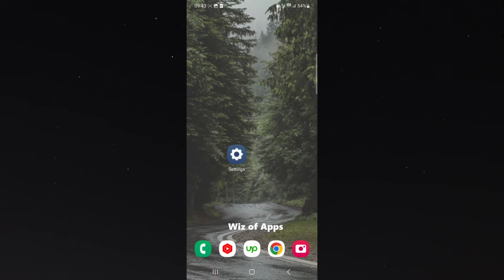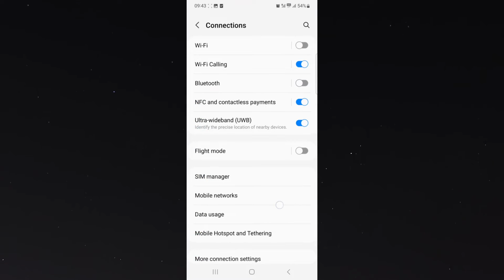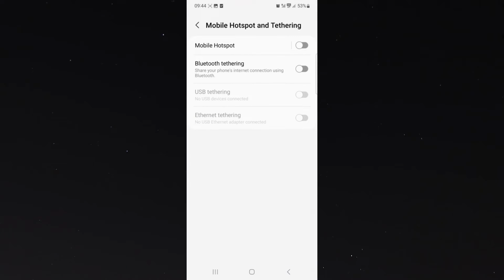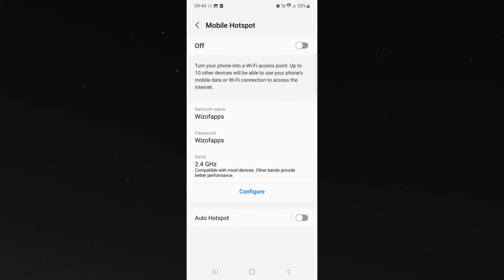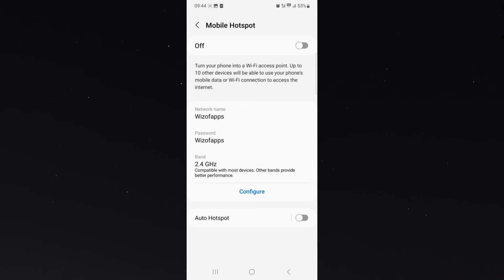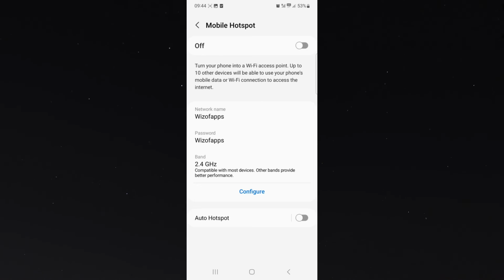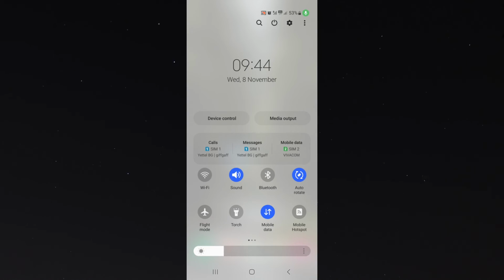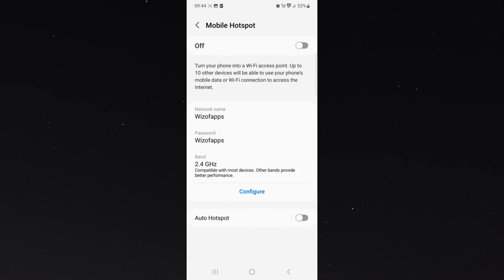Where to Find Mobile Hotspot Password on Android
In this tutorial, I'll show you where to find the password of your mobile hotspot on Android.